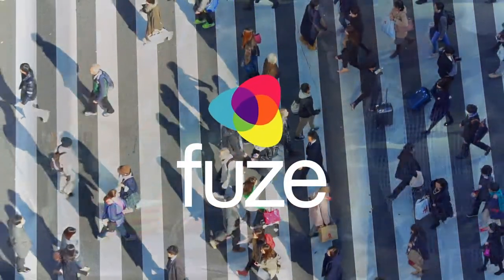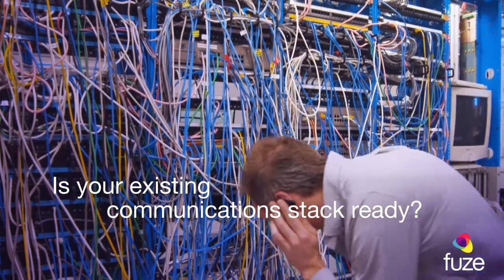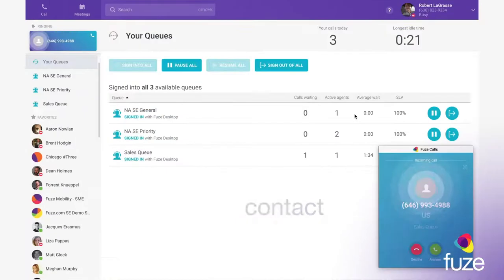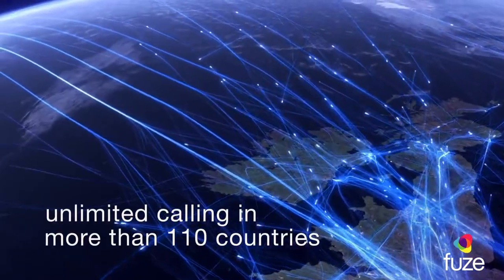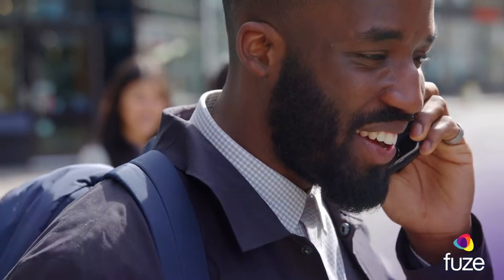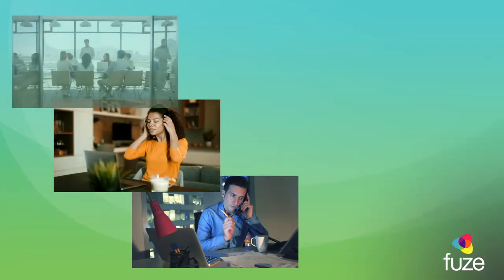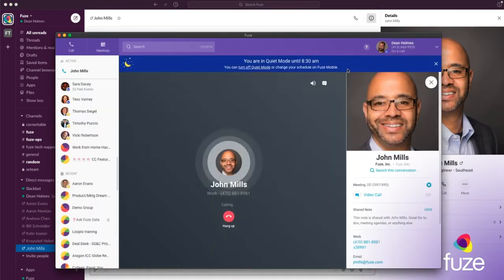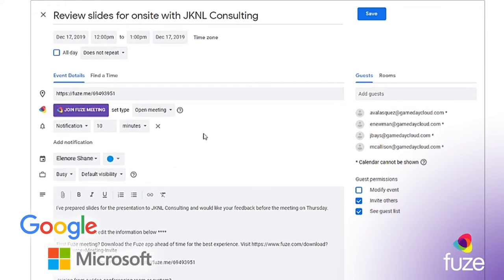What is Fuze?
Fuze is a global cloud communications provider for the enterprise. Our intuitive unified communications and contact center platform enables seamless transition between calling, meeting, chatting, and sharing powered by the industry-leading intelligent cloud architecture. Fuze empowers the digital and distributed workforce to communicate anywhere, anytime, and across any device.